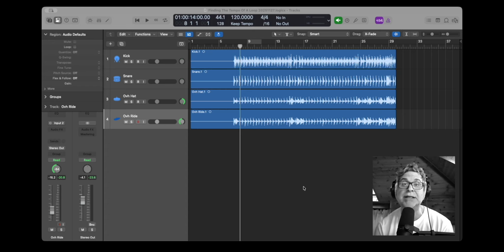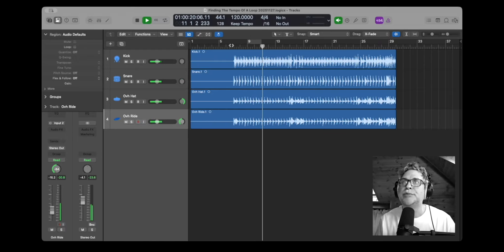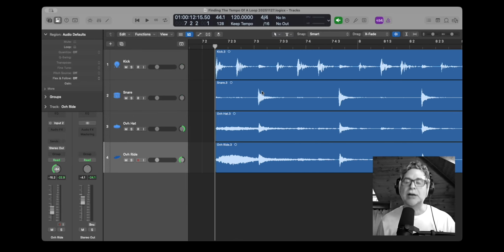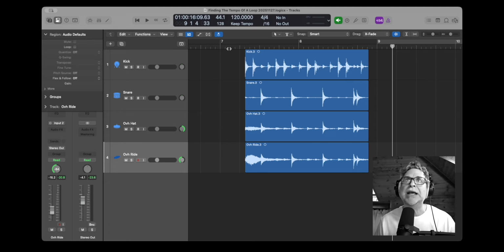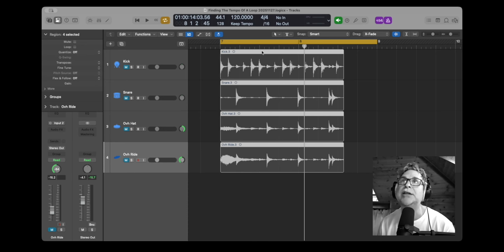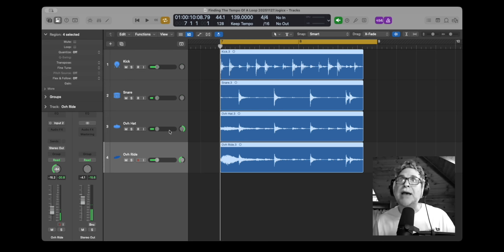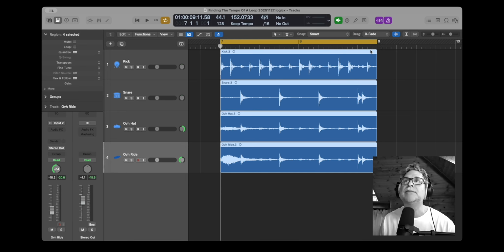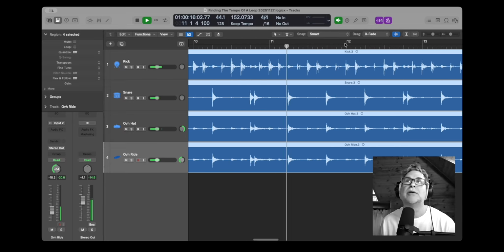Finding The Tempo of a Recording, Song or Loop in Logic Pro 11.2.2 is EASY!! [tutorial]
If you are planning to mix, edit or produce using audio that has already been recorded, for instance a drum recording, a recording of a band or a loop, you need to find the tempo and get Logic Pro and the audio playing in time...